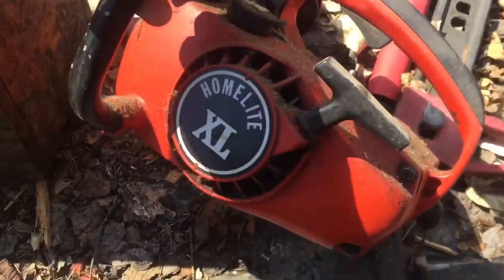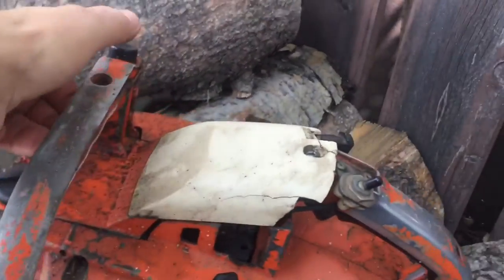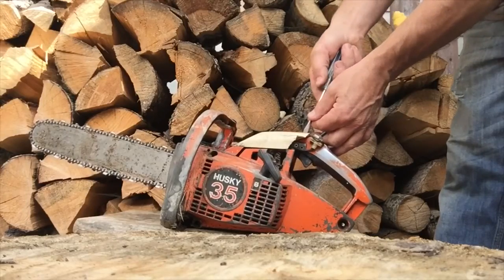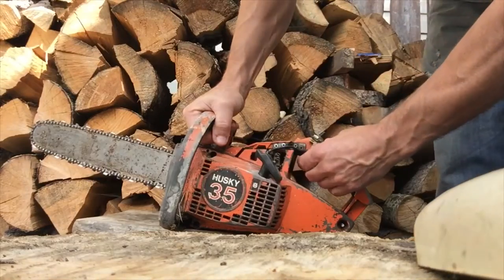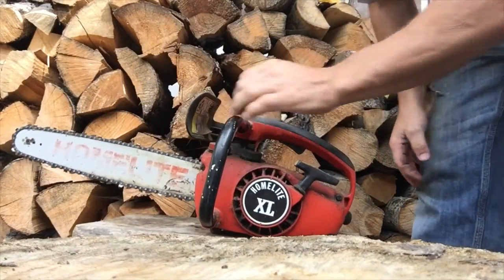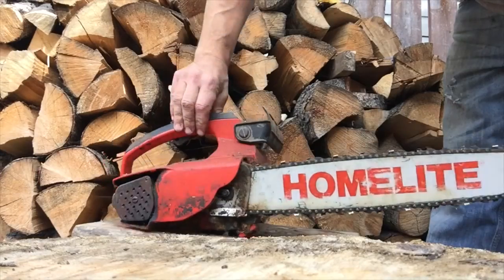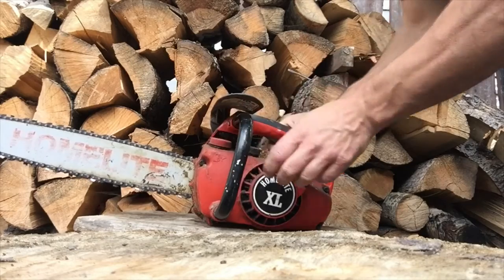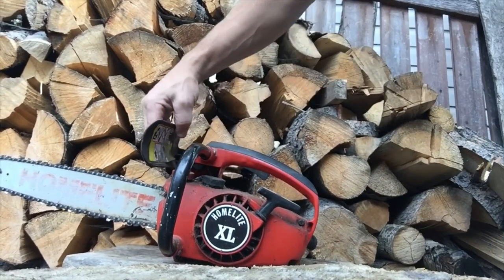10 Dollar Husky 35 and Homelite Vintage Powersaws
Husky 35 and a Homelite XL.

I believe Husqvarna made the Husky 35 and I heard they were built in Canada.

Does anybody know if they were a Canadian design or were they actually designed by Husqvarna?

Cool old powersaws

Chainsaw powersaw